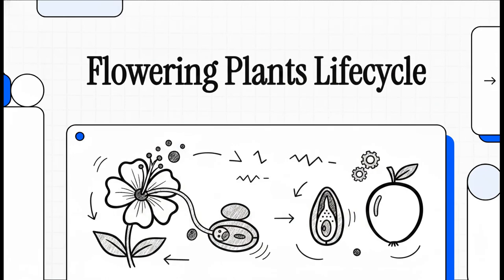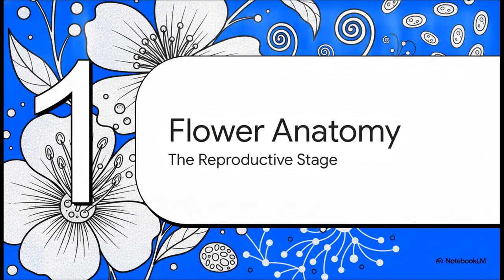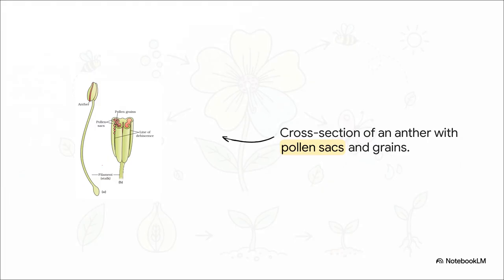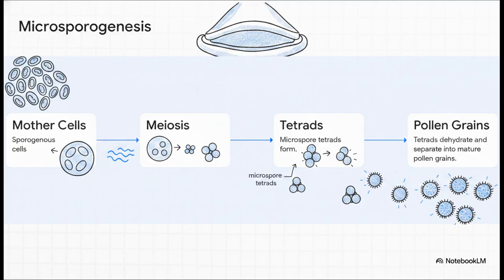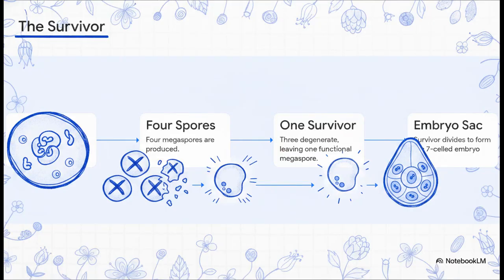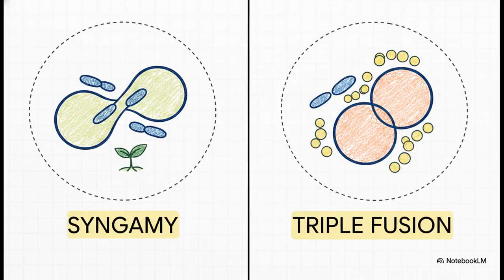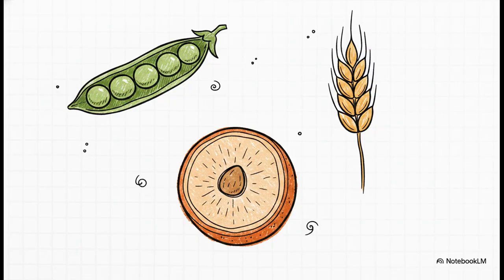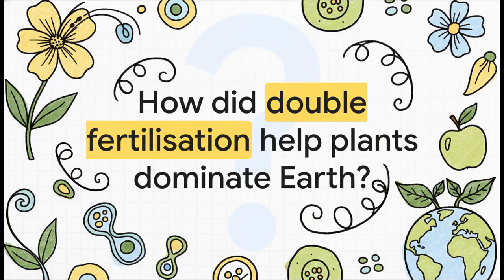Sexual reproduction in flowering plants | Class XII Biology | Summary in English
Sexual reproduction in angiosperms occurs within the flower and involves three main phases: pre-fertilization (gamete formation and pollination), double fertilization (gamete fusion), and post-fertilization (seed and fruit development). It ensures genetic diversity and the continuity of the plant species.
1. Pre-Fertilization Events: Before fertilization, the plant undergoes structural and hormonal changes to develop its reproductive organs :Male Organ (Androecium): The stamen consists of an anther and a filament. Inside the anther, microsporogenesis occurs where pollen mother cells undergo meiosis to form haploid pollen grains.
Female Organ (Gynoecium): The pistil or carpel consists of the stigma, style, and ovary. Inside the ovary lies the ovule. Through megasporogenesis, a single megaspore mother cell undergoes meiosis to form an embryo sac (female gametophyte). A mature embryo sac is typically 7-celled and 8-nucleate, containing an egg cell and two synergids at the micropylar end, three antipodal cells at the chalazal end, and a central cell with two polar nuclei.
Pollination: The transfer of pollen grains from the anther to the stigma of a pistil. This can occur via self-pollination (within the same or genetically similar flower) or cross-pollination via external agents like wind, water, or animals (biotic agents).
2. Double Fertilization: Once a pollen grain lands on the stigma, it germinates and grows a pollen tube down through the style into the embryo sac, releasing two male gametes.
Syngamy: One male gamete fuses with the egg cell to form a diploid zygote.
Triple Fusion: The second male gamete fuses with the two polar nuclei to form a triploid Primary Endosperm Nucleus (PEN).Together, syngamy and triple fusion are known as double fertilization, a unique feature of angiosperms.
3. Post-Fertilization Events: Following fertilization, the flower parts transform to form the next generation:
Endosperm: The PEN develops into the nutritive endosperm, which nourishes the developing embryo.
Embryo: The diploid zygote develops into an embryo (the future plant).
Seed and Fruit: The ovule hardens into a seed, and the ovary wall matures into the fruit.

For more information or educational queries contact on 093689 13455 or Visit:
Address: Wheel of Knowledge Coaching Centre, Shaikhan Street, Seohara, bijnor, UP - 246746.